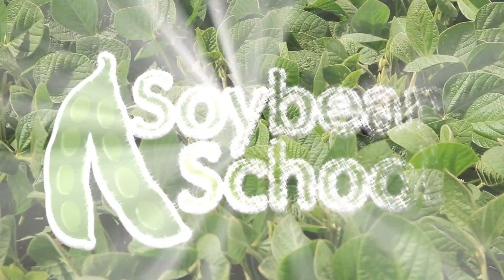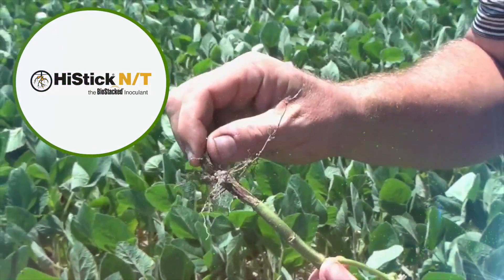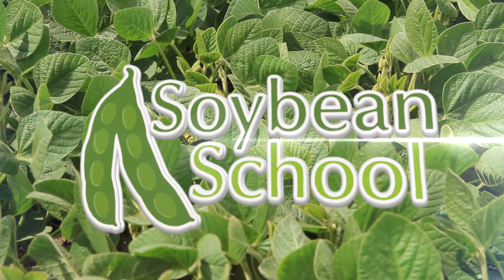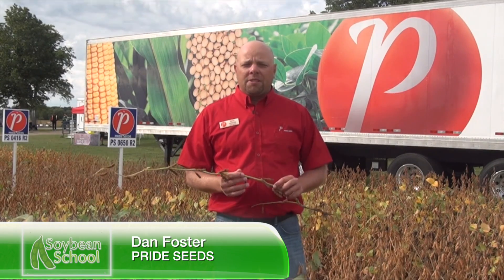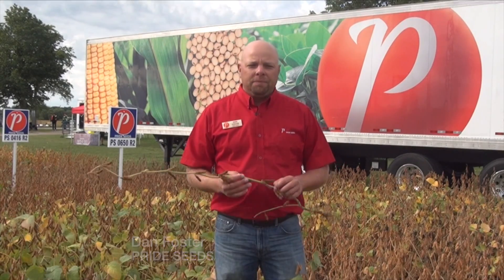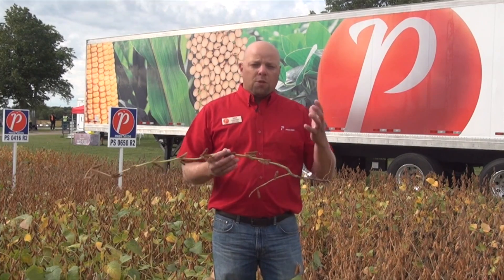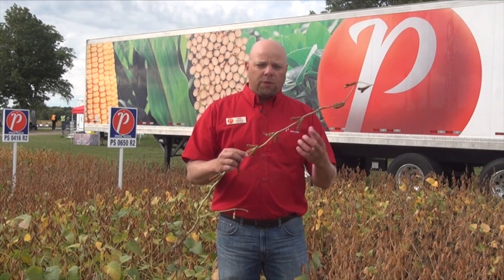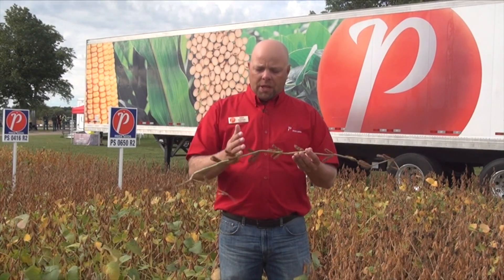Soybean School - Green Stem Syndrome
Dan Foster of PRIDE Seeds joins us from the grounds of Canada's Outdoor Farm Show and the PRIDE Seeds soybean plots to talk green stem syndrome in soybeans.